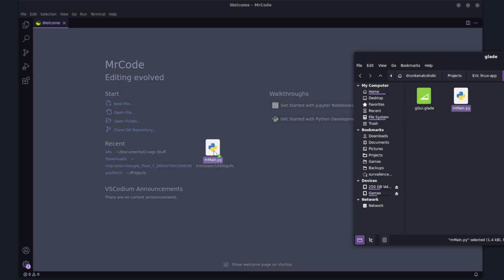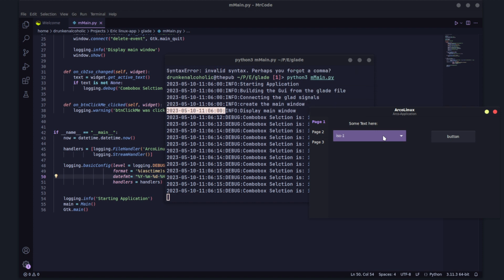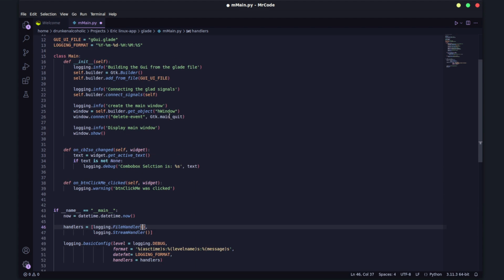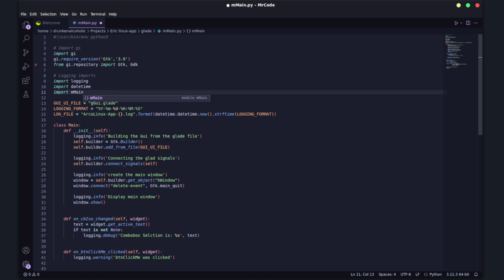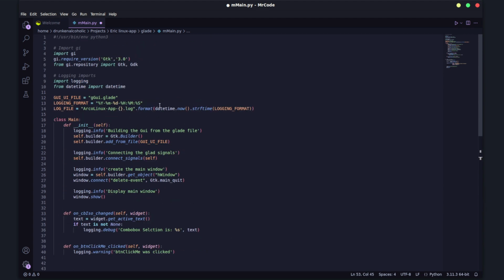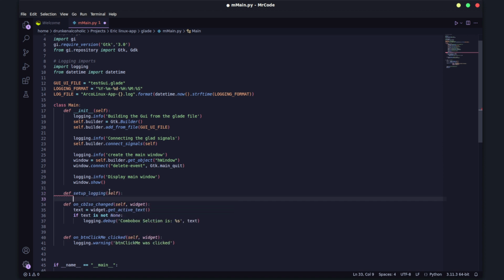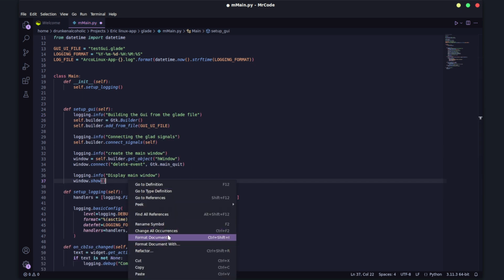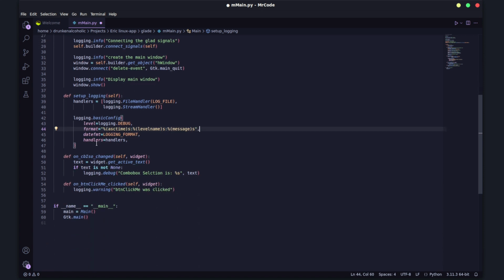03 - Glade Gui - Code clean up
In this video we clean up the python code a little bit before moving on to adding more code